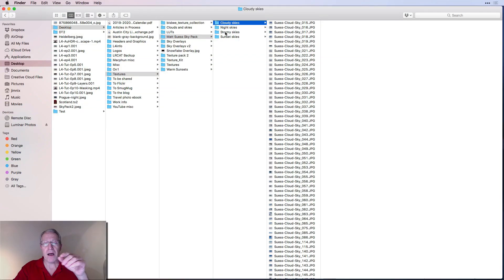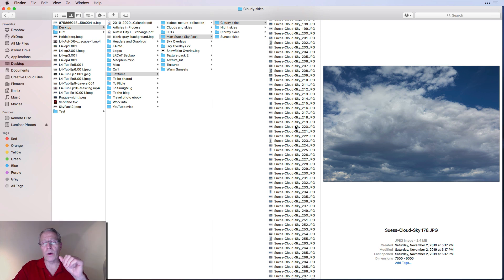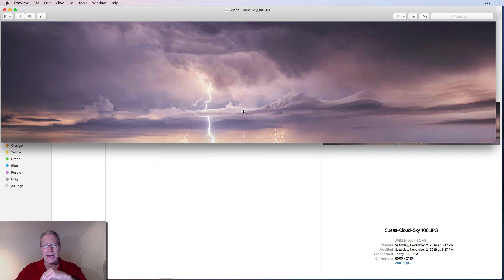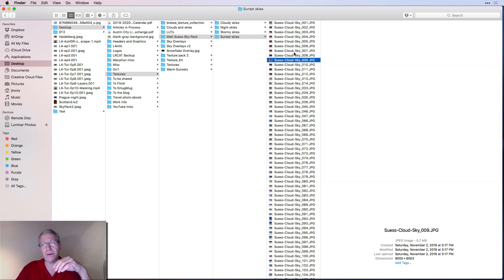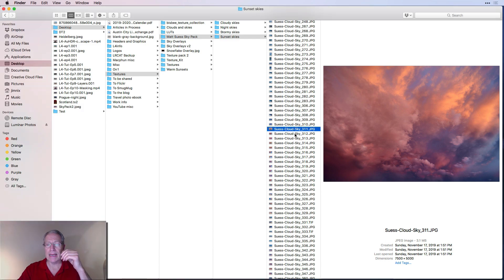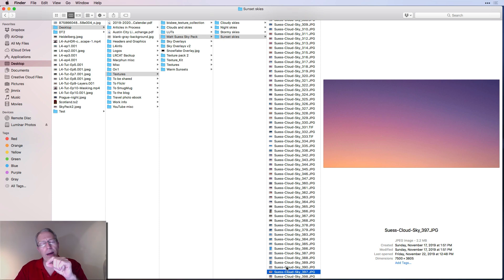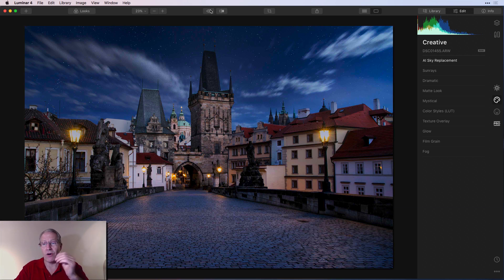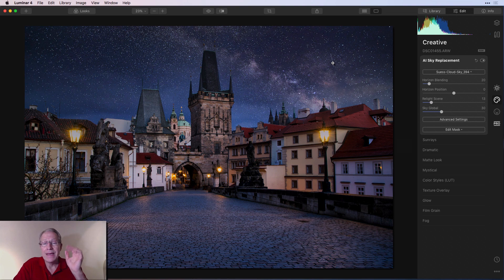The Only Sky Replacement Pack You Will Ever Need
Hardware:
Sony A7II (main camera)
16-35mm wide angle
24-70mm midrange zoom
24-240mm super zoom
28mm prime
35mm prime
50mm prime